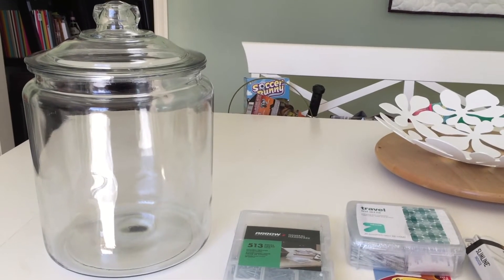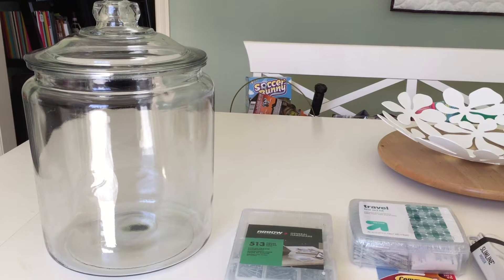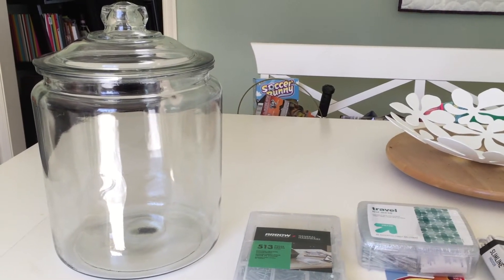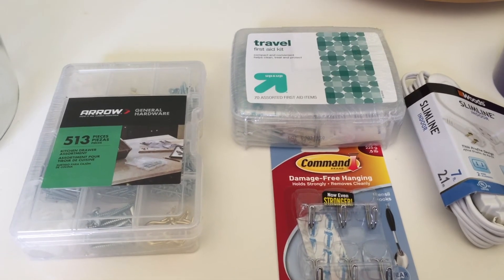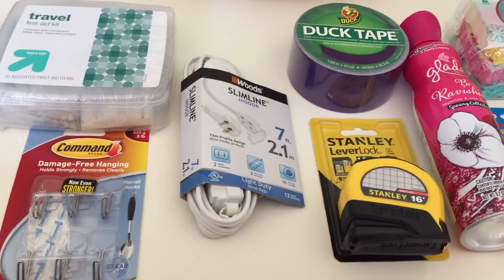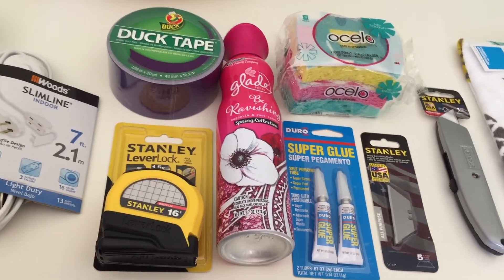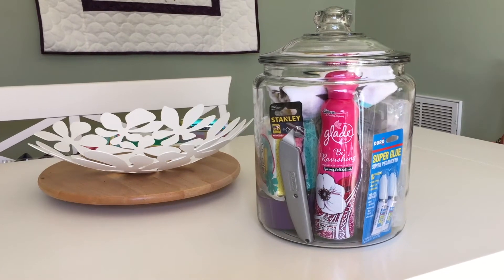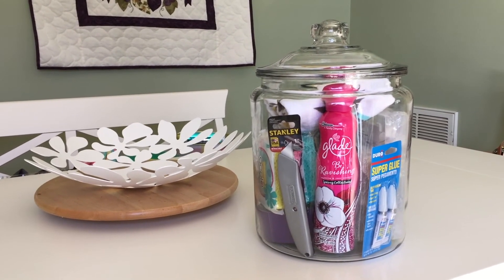Easy Housewarming Gift!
Join me as I put together an easy housewarming gift for an old and dear friend who recently purchased her first house. The gift is full of practical and very necessary items for a new homeowner.